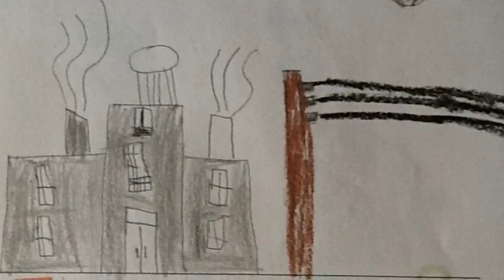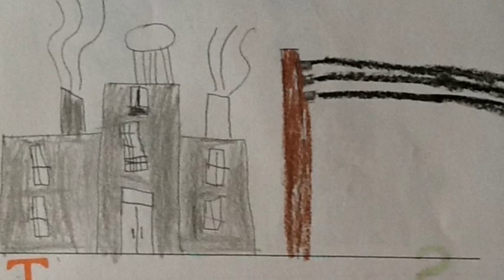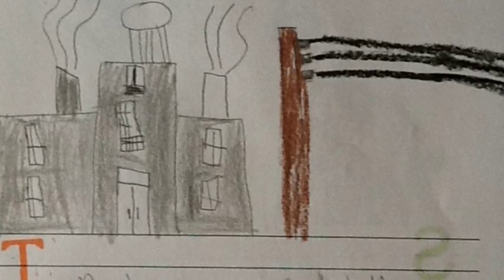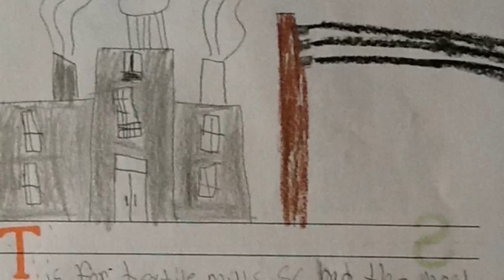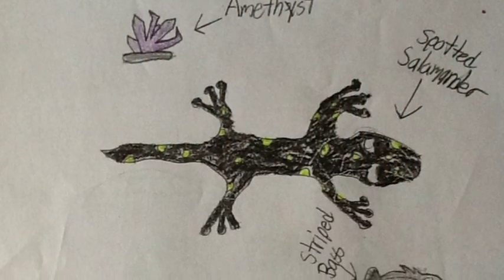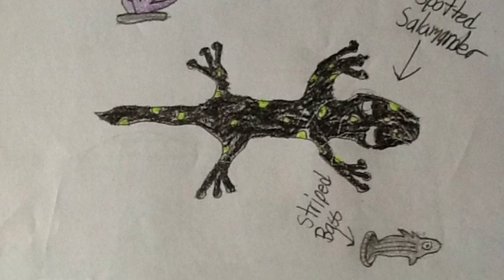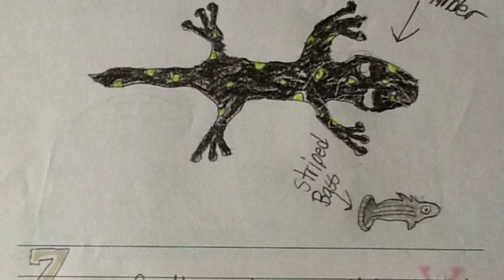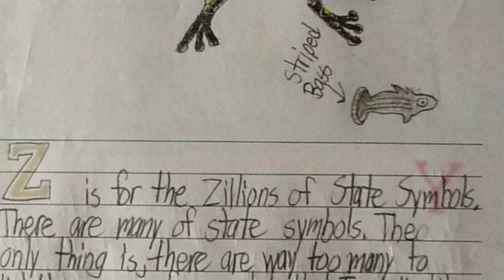Class "ABC" book of SC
My 3rd grade class wrote and illustrated an "ABC" book about SC history.